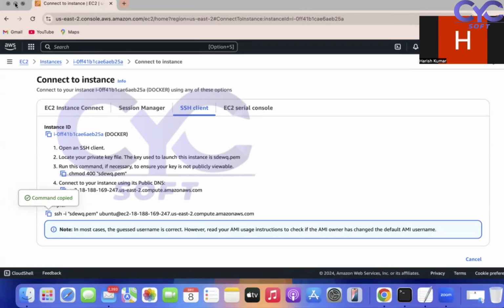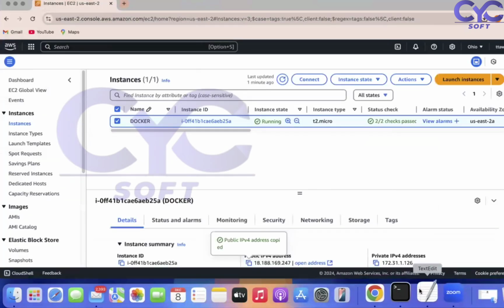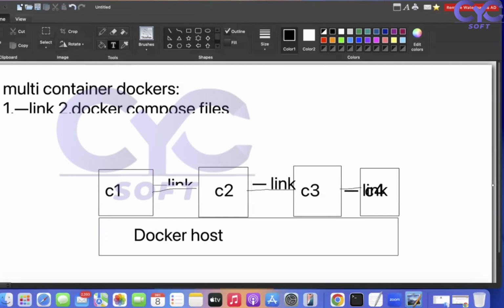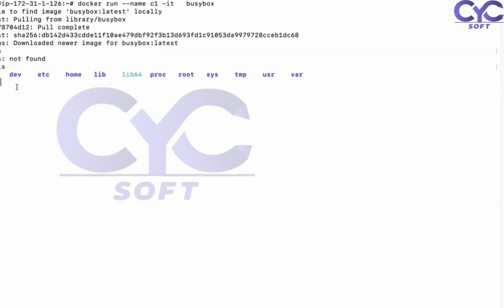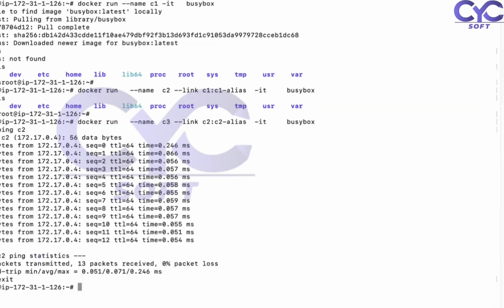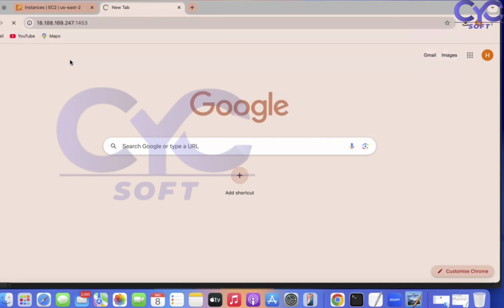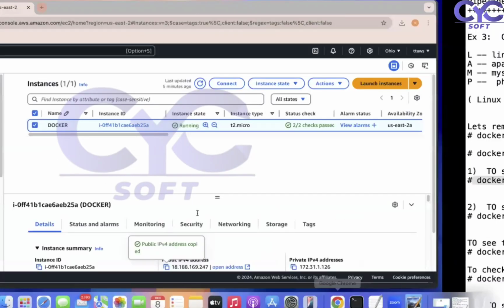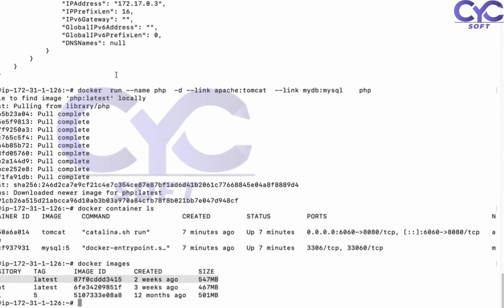Docker Multi Containers | DevOps Training In Ameerpet | Best DevOps training in Hyderabad | CYCSOFT